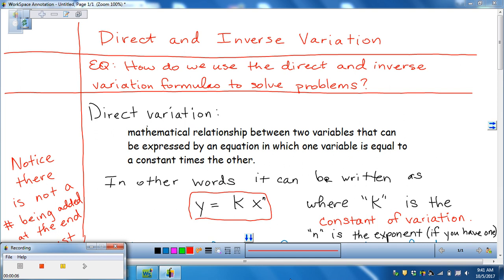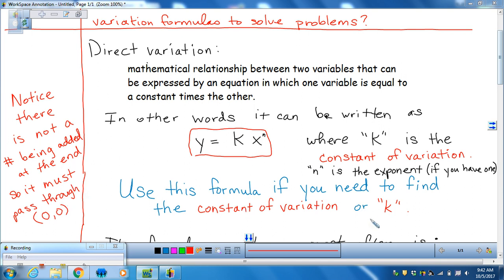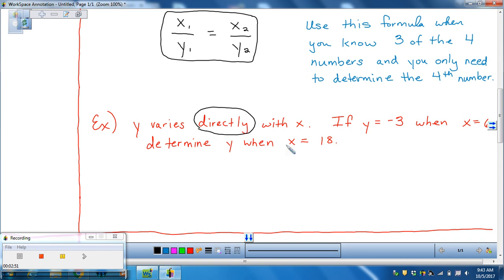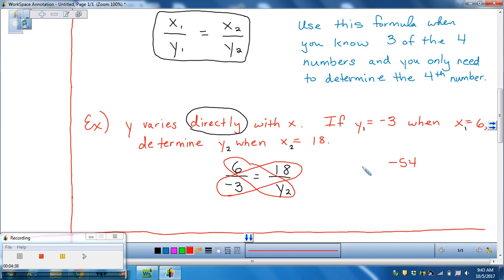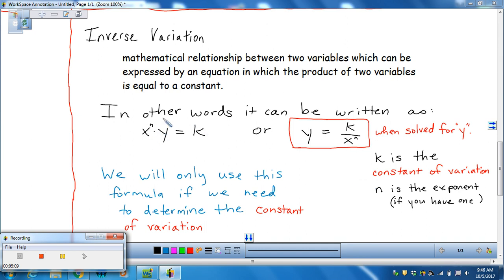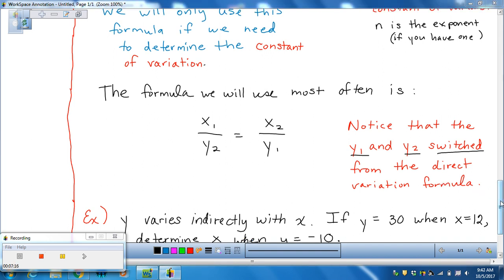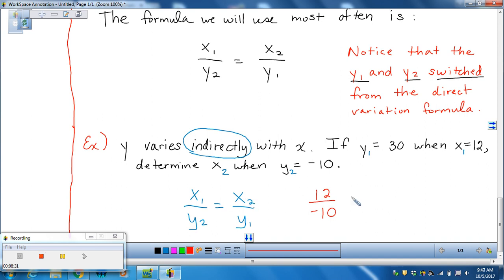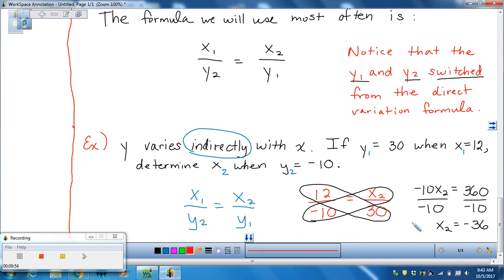Direct and inverse variation with proportions video